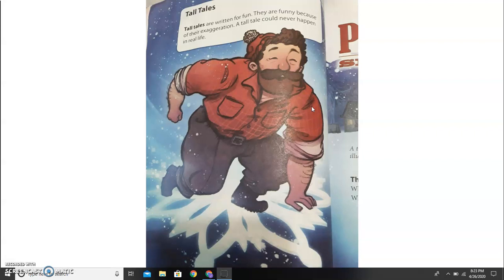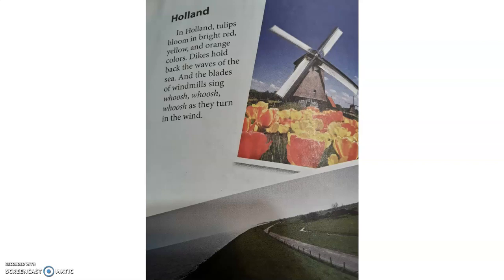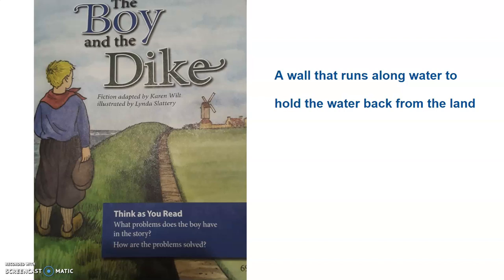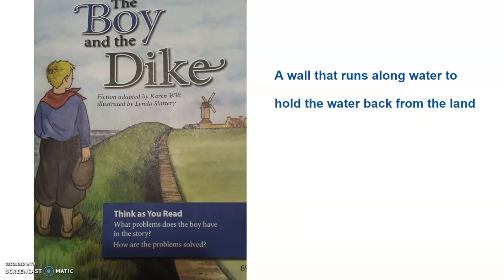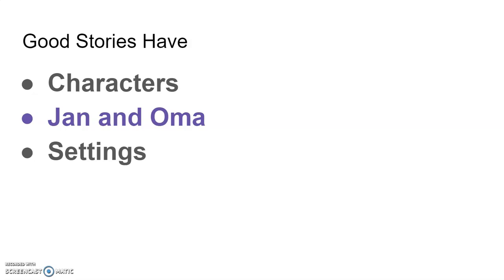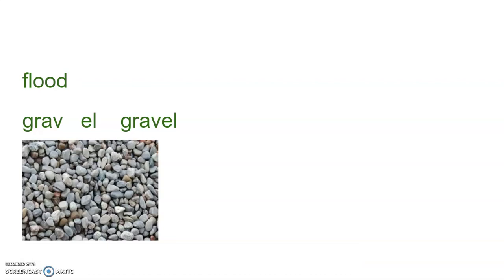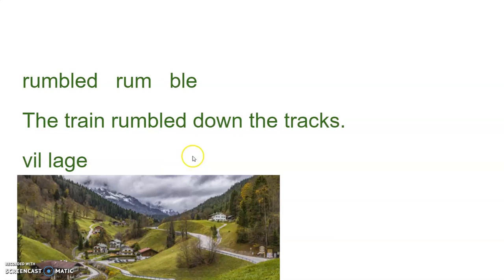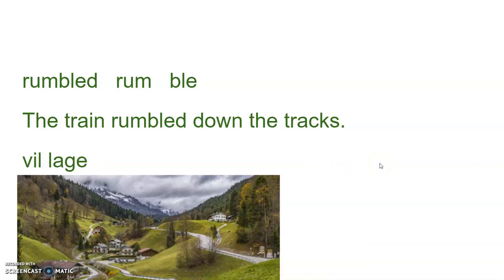2nd grade week 6